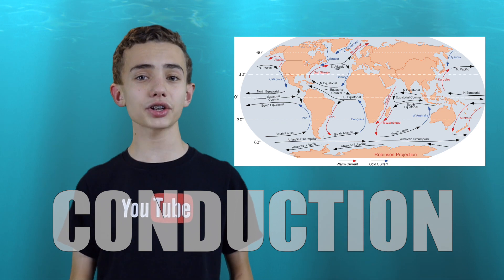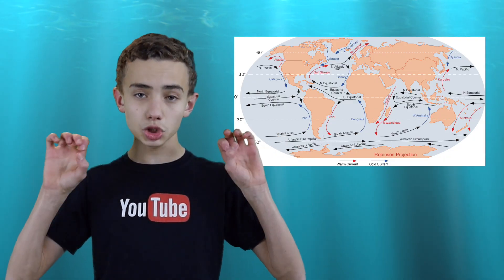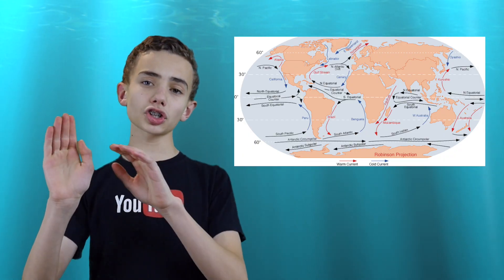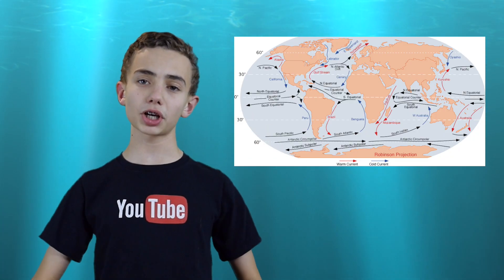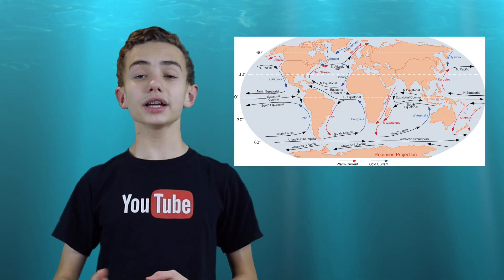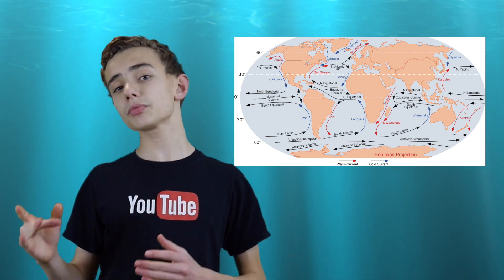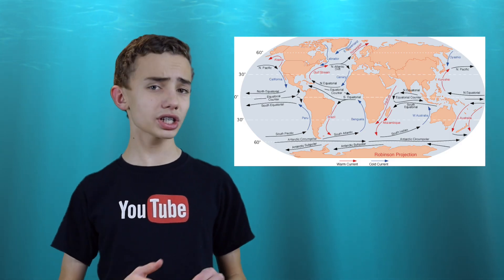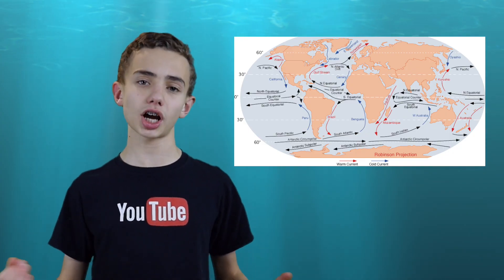Three Methods of Heat Transfer!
Myself and Julia Weinerman's 8th grade chemistry project on the three methods of heat transfer.